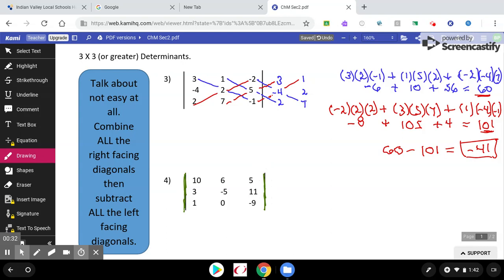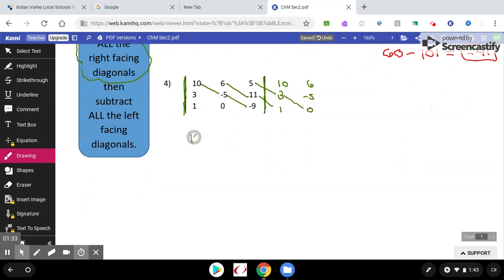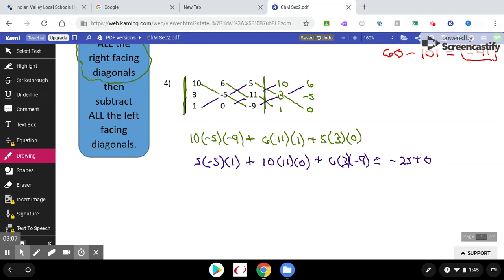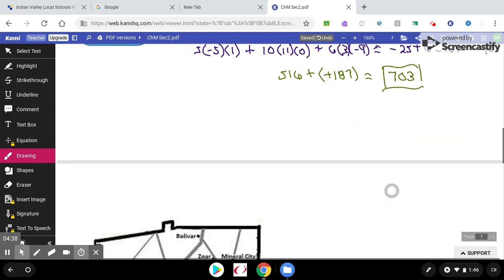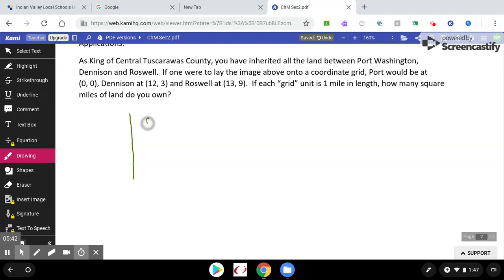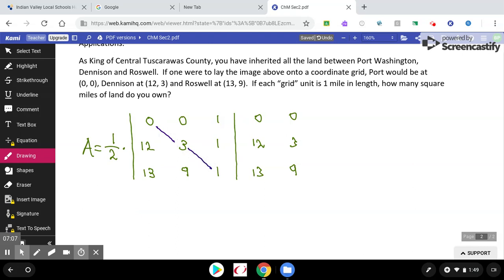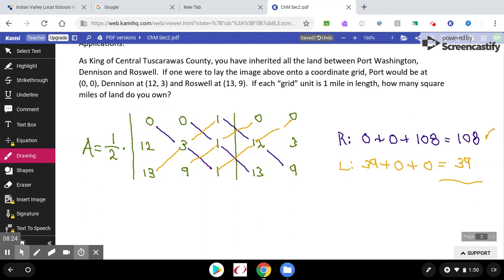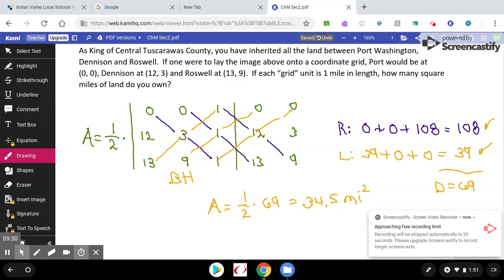Paullmath M-2 part2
ChapterM section2 determinants